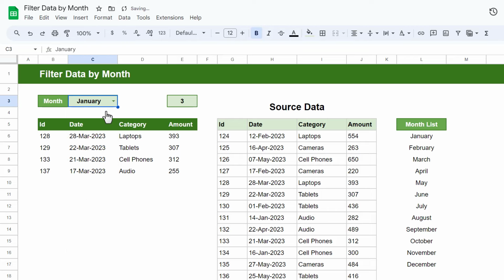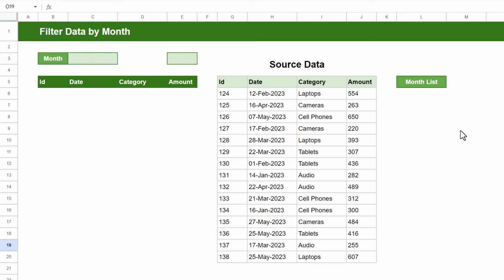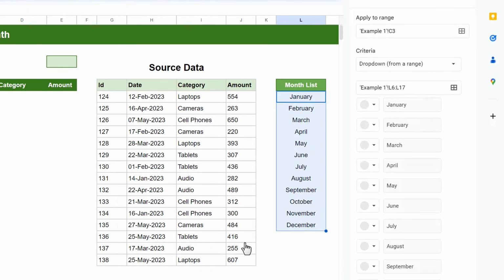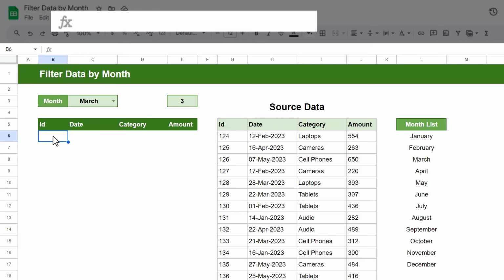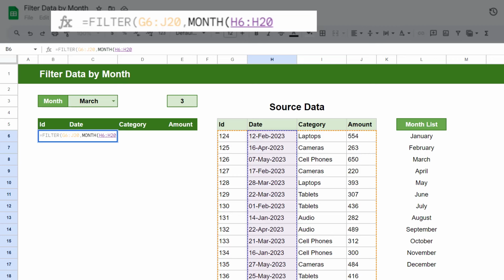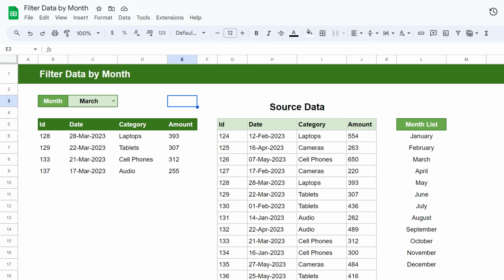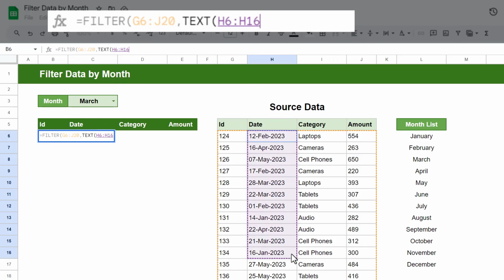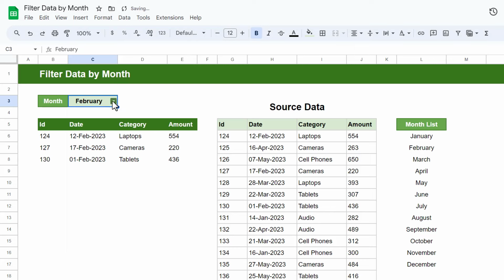Filter Your Data by Month in Google Sheets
In this video, you learn how to filter your data by selecting a month from a dropdown list in Google Sheets.
You will learn two different methods to accomplish this task.

- Google Sheets Masterclass:  Coming soon...

VIDEO CHAPTERS
00:00 - Intro
00:16 - Ex 1 Setup
00:49 - Ex 1 Dropdown List
01:44 - Ex 1 Formulas
02:59 - Ex 2 Setup
03:23 - Ex 2 Dropdown List
03:51 - Ex 2 Formula
04:45 - Conclusion
05:07 - Outro